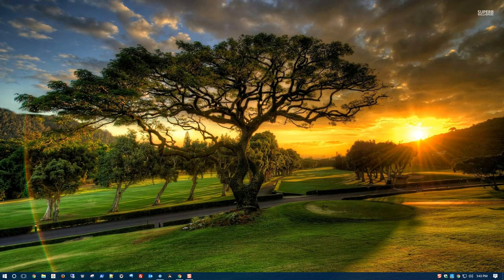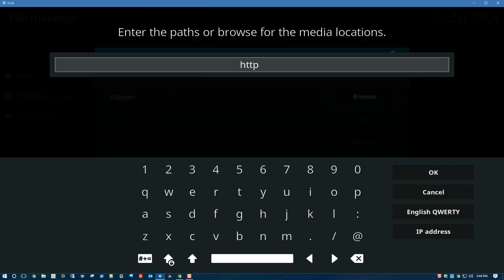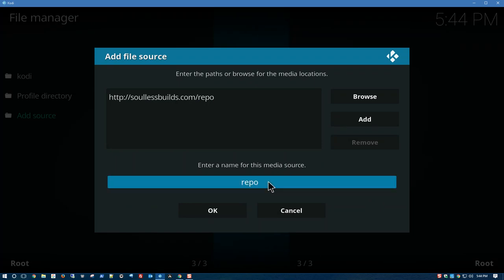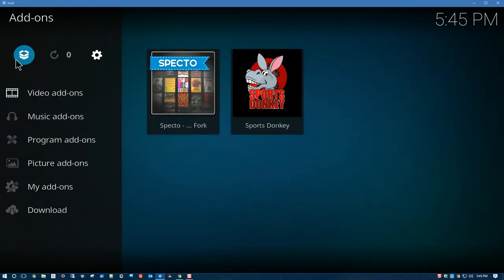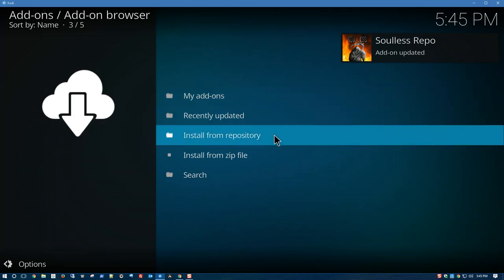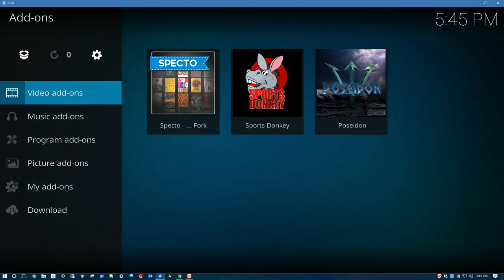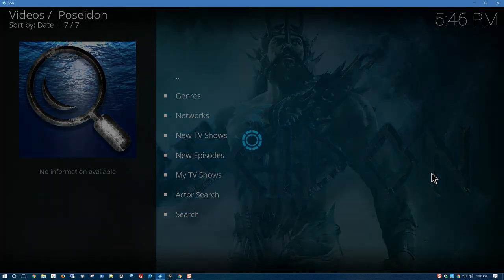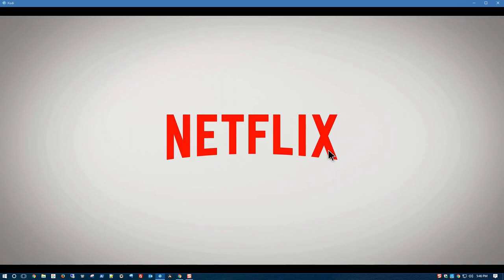KODI : How to Install Poseidon * Movies, TV Shows*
How to install Poseidon on Kodi.